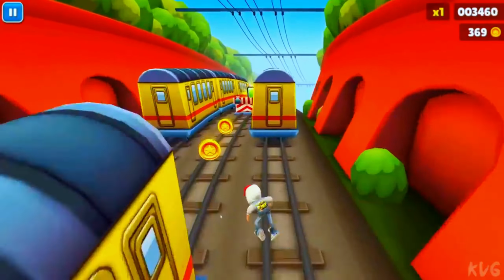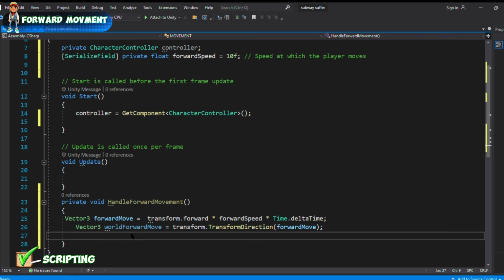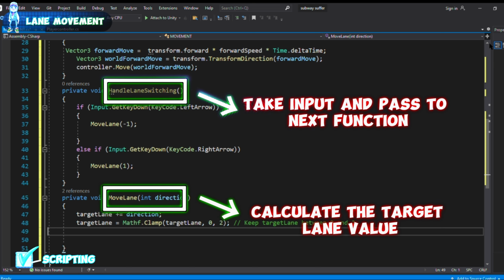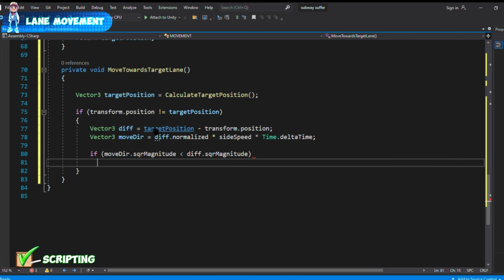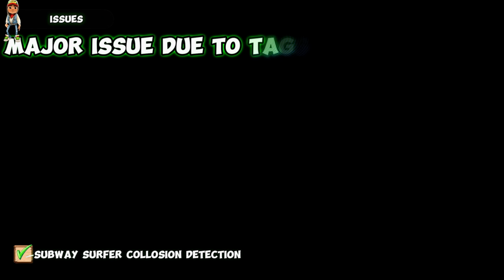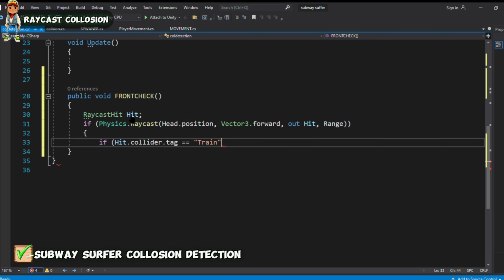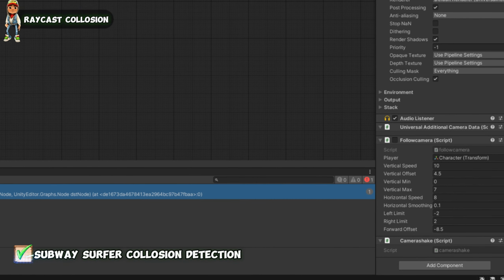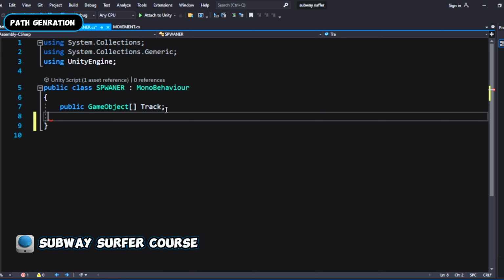Complete Subway Surfer Course 2026 - Unity Endless Runner Game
Be a part of family

— Happy Coding—